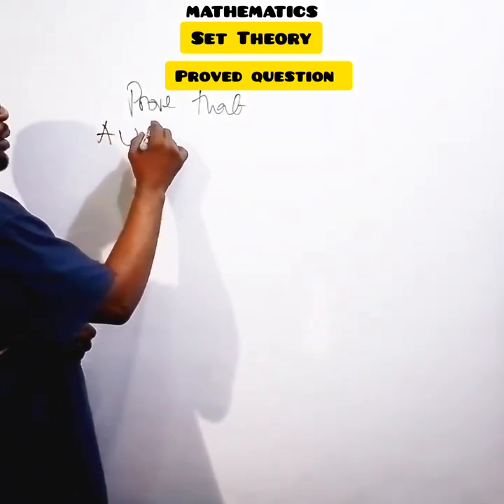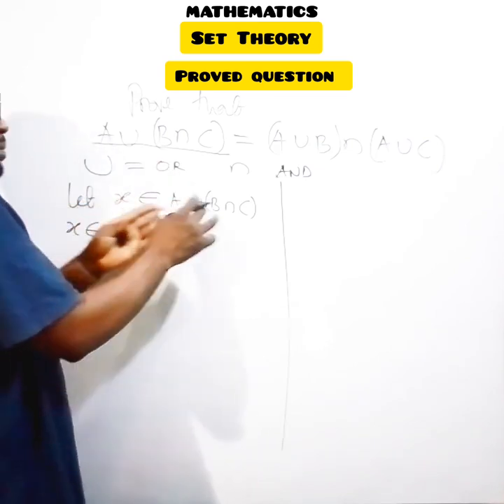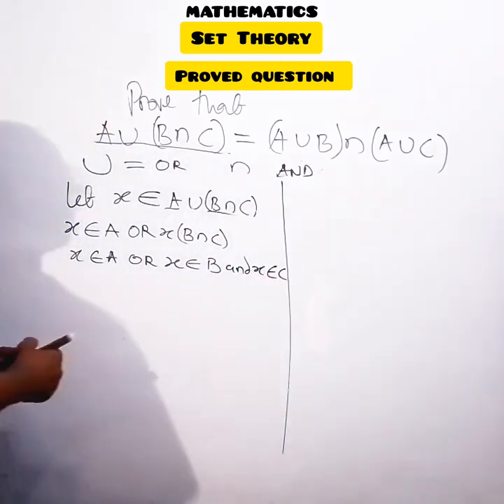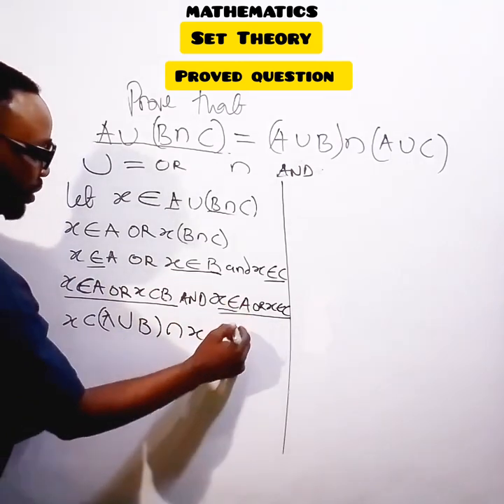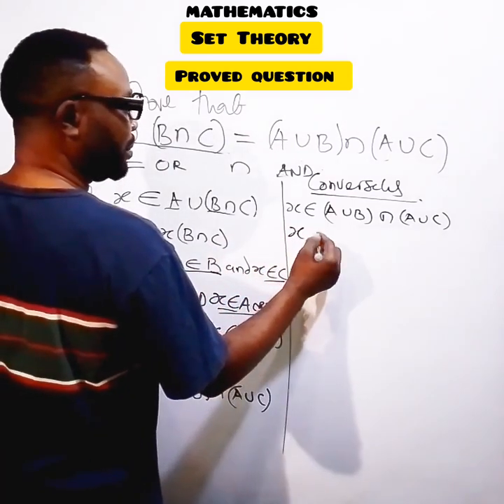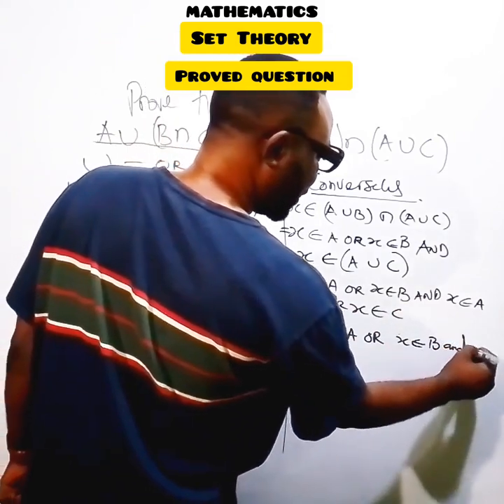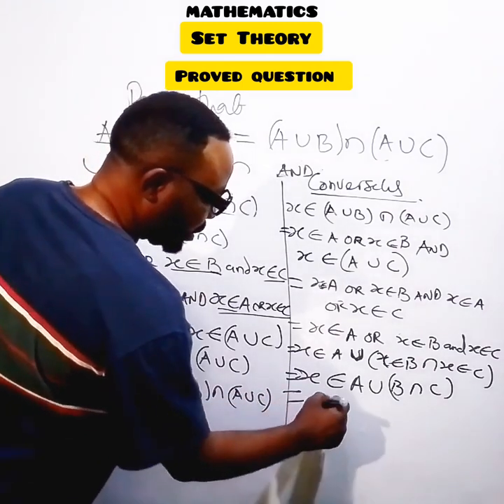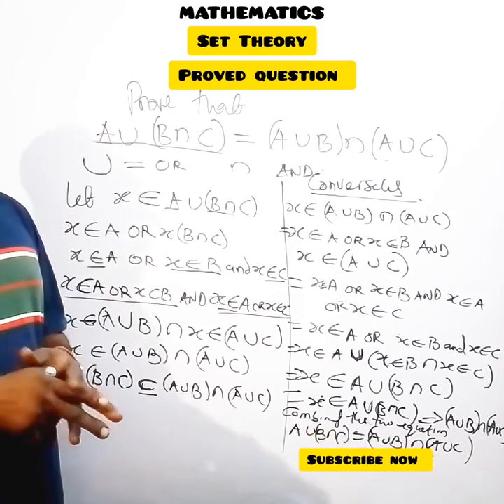SUBJECT : MATHEMATICS TOPIC: SET THEORY 4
PROVING IN SET THEORY